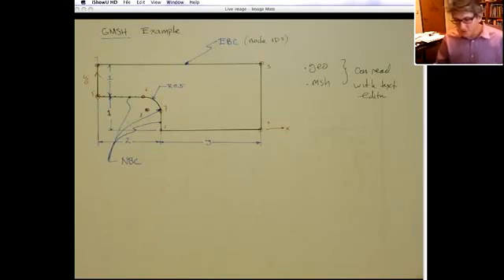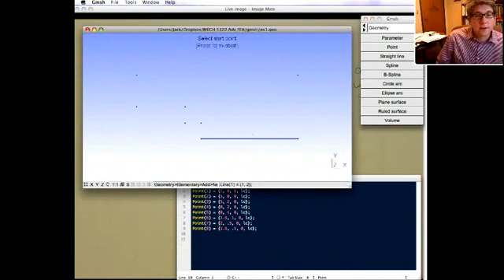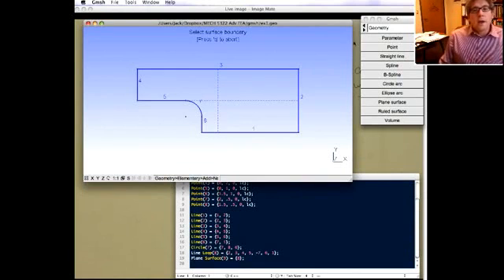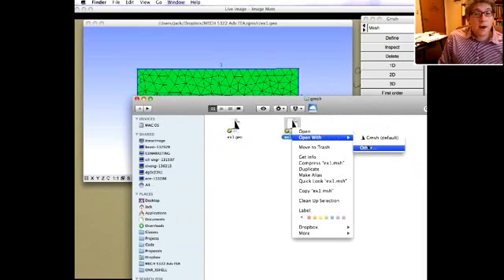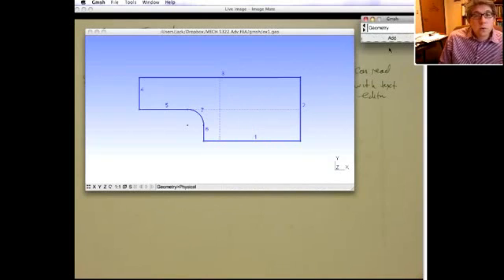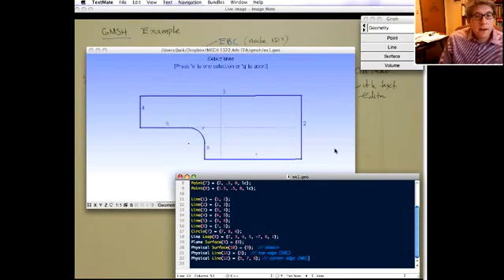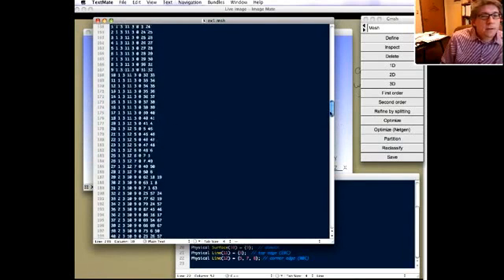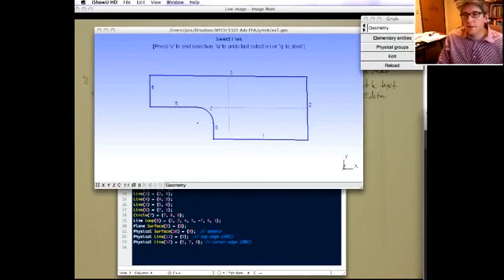Gmesh and Matlab Part 2 of 3- MECH 4326- Finite Element Analysis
Gmesh and Matlab